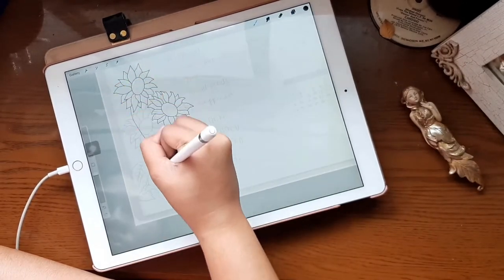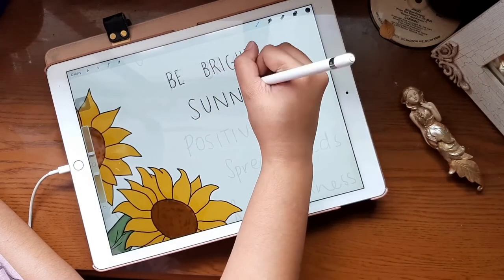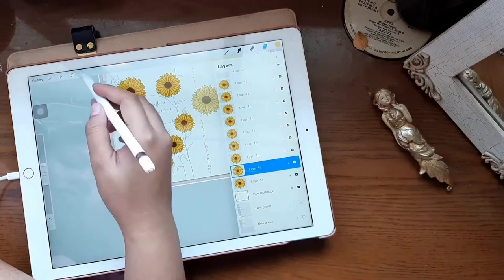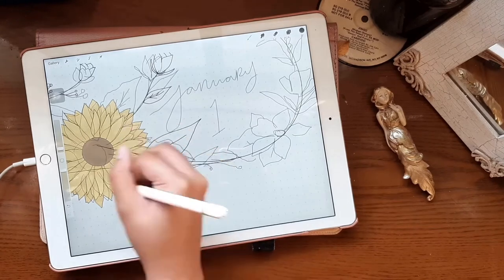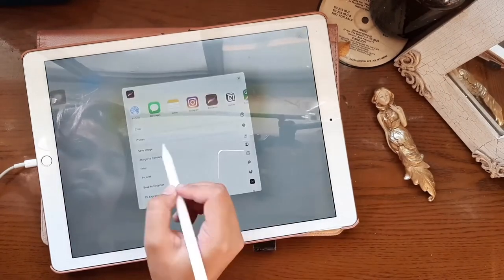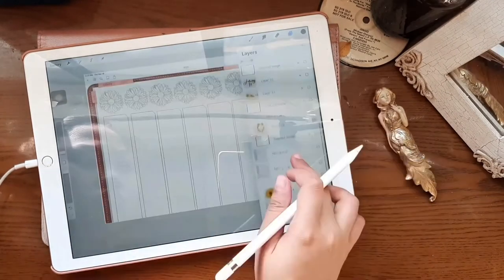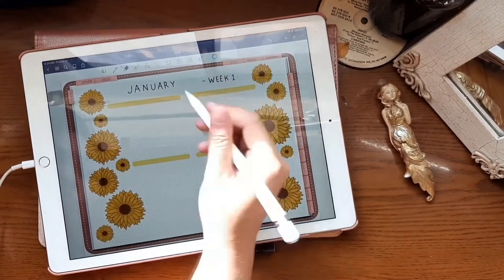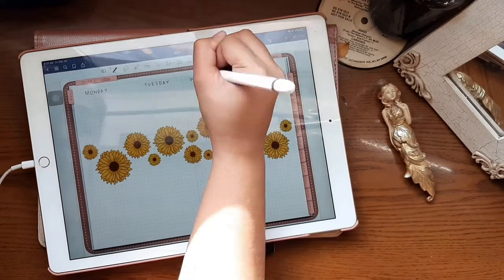PLAN WITH ME | JANUARY 2020 Bullet Journal Setup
JANUARY 2020 is finally here!!
Hope you guys liked this set up, I really wanted to create a spread that would symbolise the feeling that I want a lot of people to feel for the new year which is for people to feel alive, and happy which what i feel a sunflower symbolises to be..

Anyways hope you guys enjoy this monthly set up!!
And i wish you all an amazing new year!!

Love lots!!
XX.

- - - Apps I used:

1. Good Notes:
GoodNotes 5 by Time Base Technology Limited

2. Procreate :
Procreate by Savage Interactive Pty Ltd

- - - Gadgets I used:

1. IPad Pro
2. Apple Pencil

- - - About Me:

Im a filipina youtuber who creates journal and lifestyle videos like DIY’s, Vlogs, and so much more!

Thank you for the love, and the support!